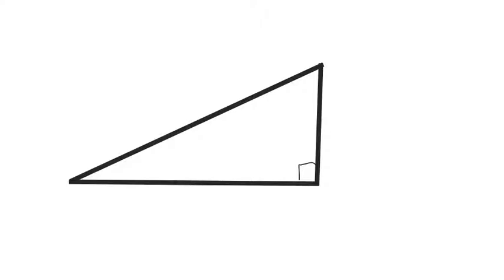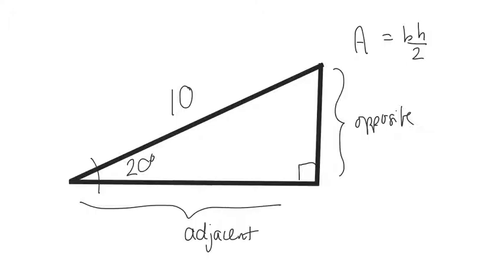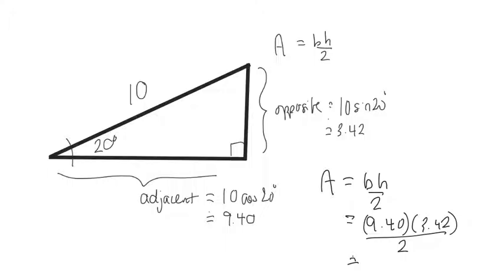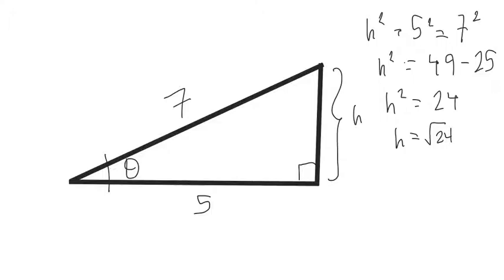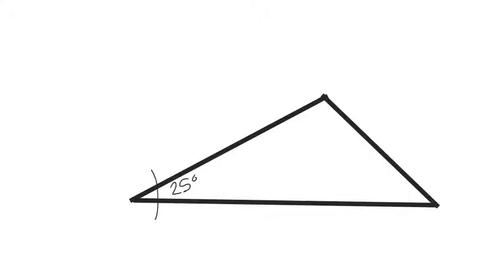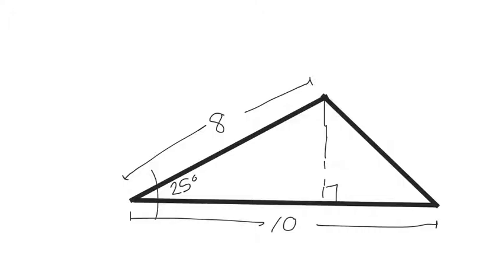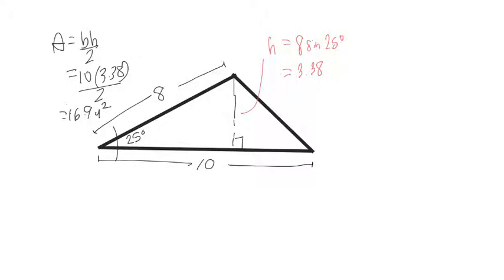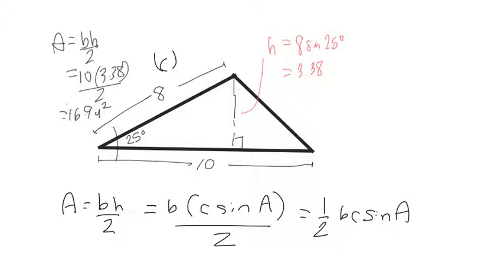MPM2D Lesson 23 -- Area of a Triangle (Trigonometry)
In this video, I show you how to calculate the area of a triangle using trigonometry.